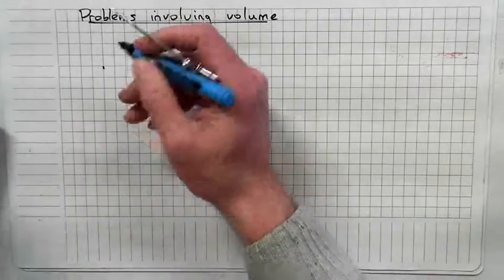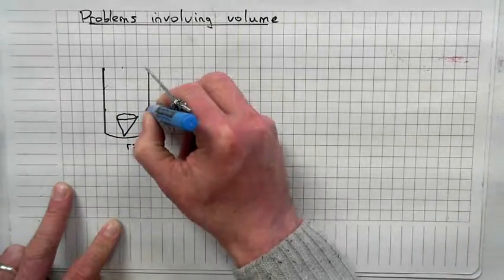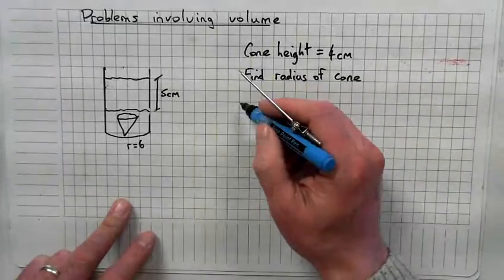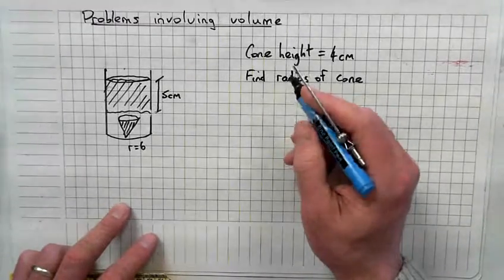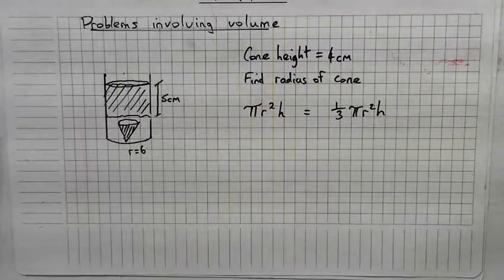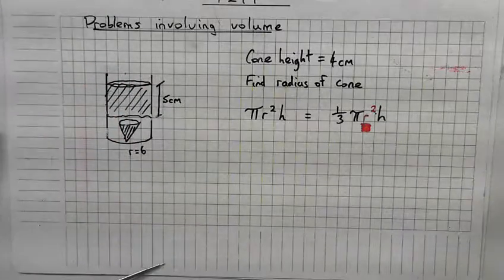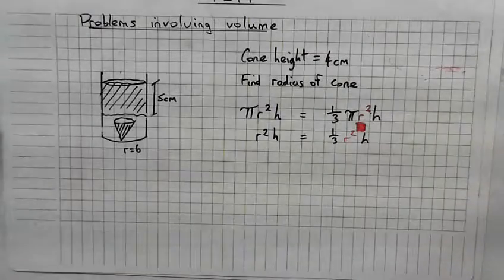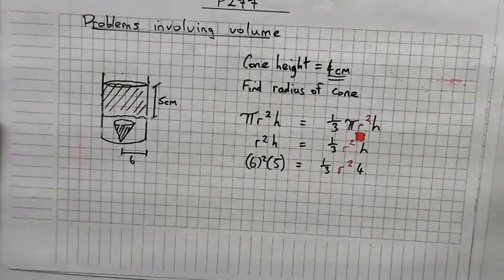LCO Problems Volume 2